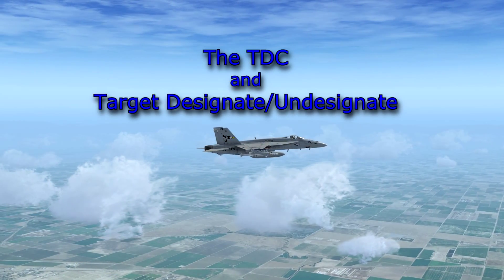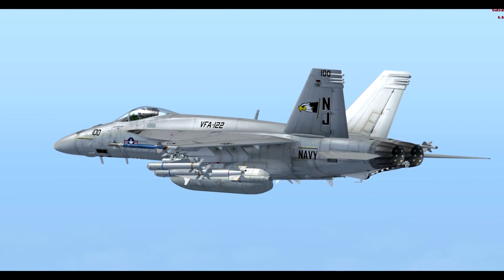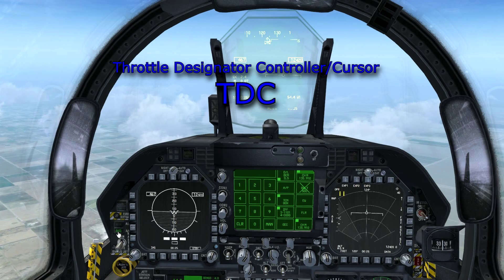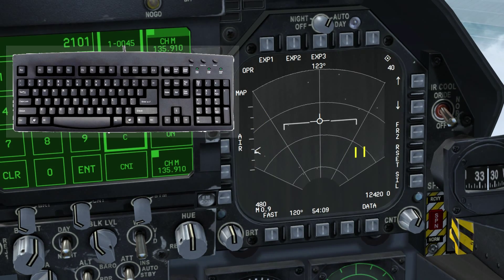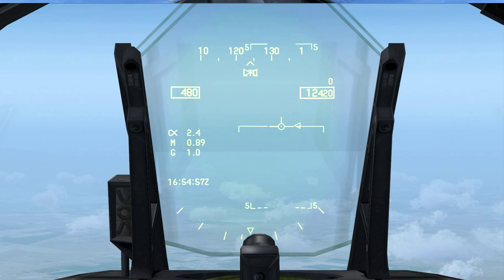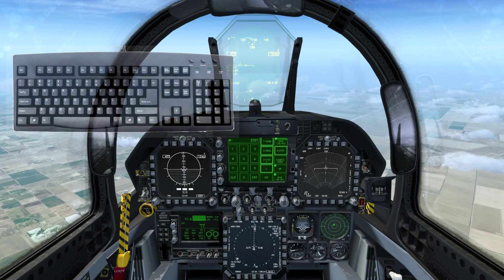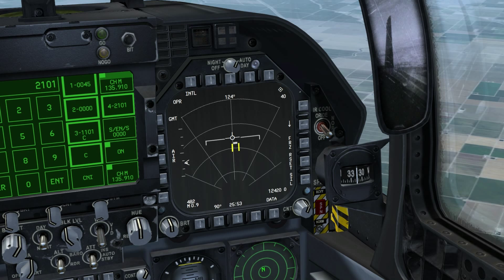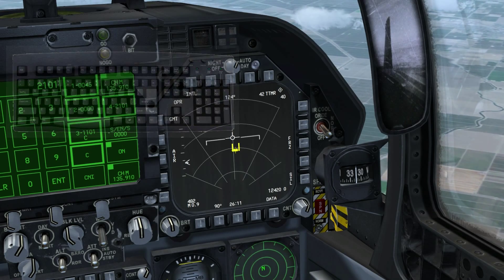VRS Tacpack TDC Tutorial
A Tutorial on how to use the TDC and Designate and Undesignate targets with the VRS Tacpack and Superhornet for Microsoft Flight Simulator.

The voice is provided by Victory103, a member of the VRS Forums.